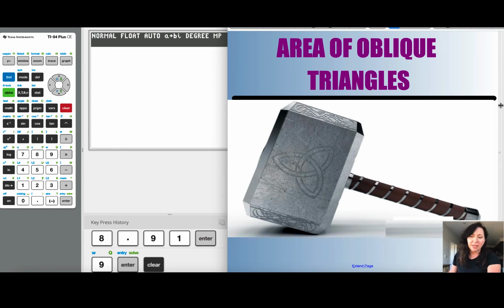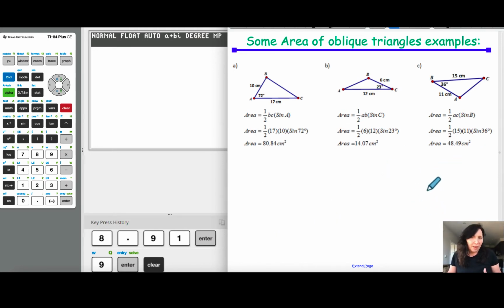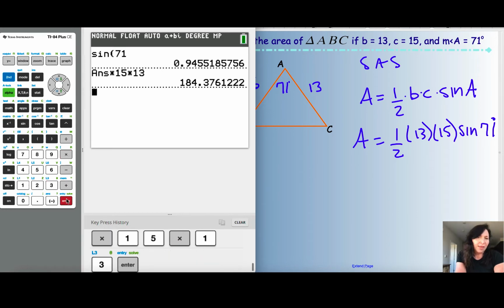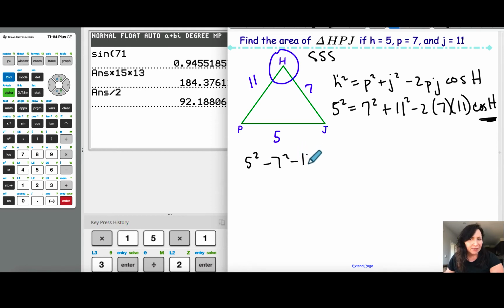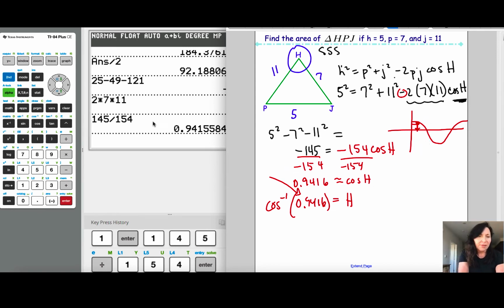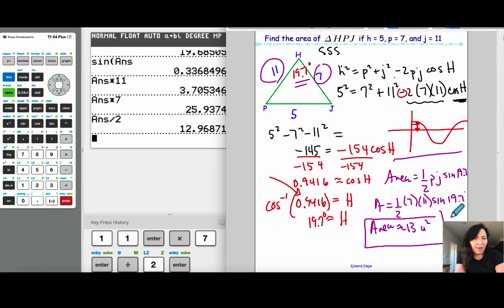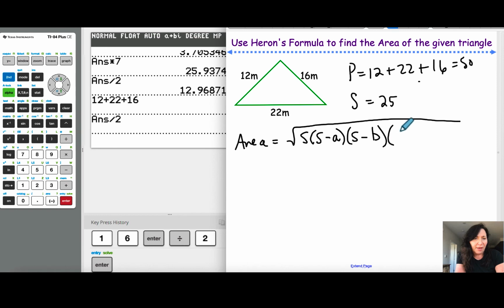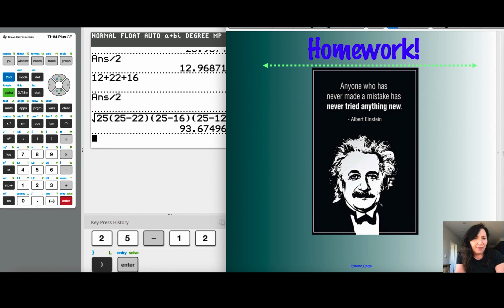AREA OF OBLIQUE TRIANGLES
AREA OF NON RIGHT TRIANGLES
(1/2)BCSINA
HERON'S FORMULA SSS